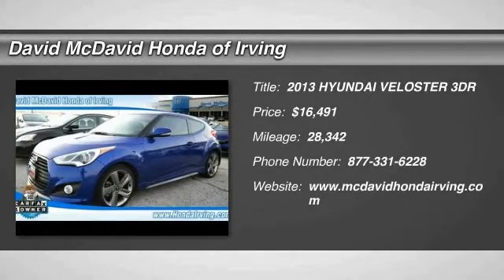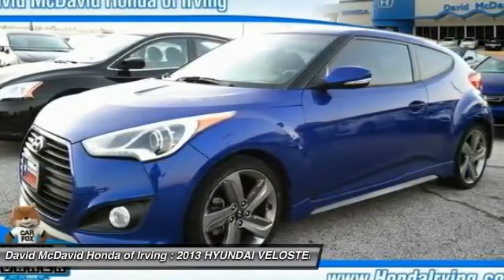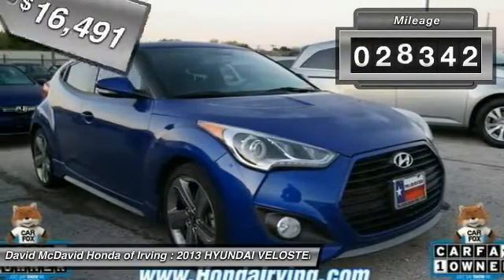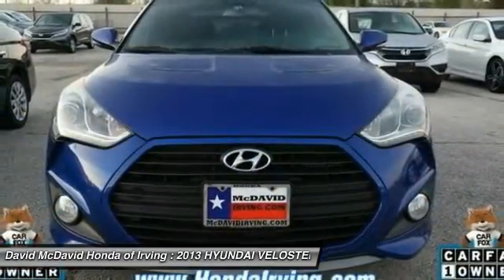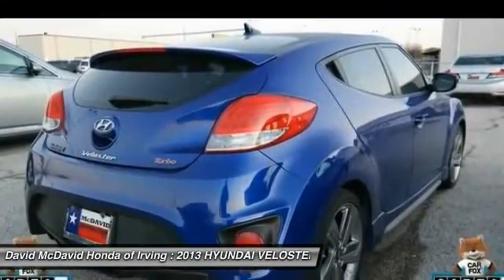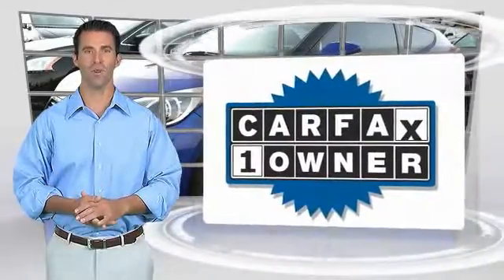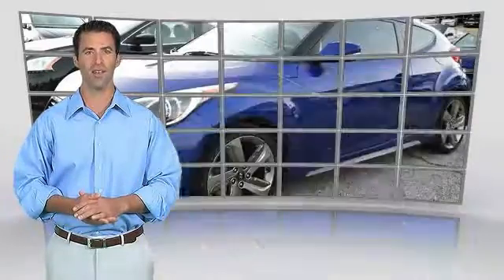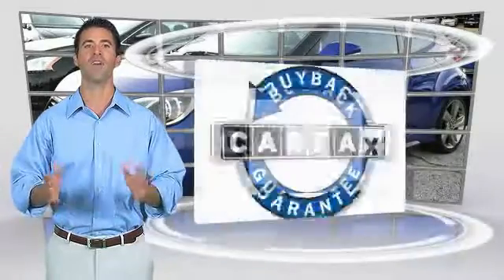2013 HYUNDAI VELOSTER Irving TX DU120470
Low miles with only 28,342 miles! Carfax One Owner! This 2013 ALMOST NEW Hyundai Veloster TURBO has a great looking Marathon Blue Pearl exterior and a Black interior!  Looks Fantastic! -Bluetooth- -Heated Front Seats- This Veloster has many valuable options: -Power Locks- -Cruise Control- On top of all that, it has MANY safety features. -ABS Brakes- -Traction Control- -Stability Control- Save money at the pump with 31.0 MPG! Our pricing is very competitive and our vehicles sell quickly. Please call us to confirm availability and to setup a time to drive this Veloster! We are located at 3700 W Airport Fwy, Irving, TX 75062